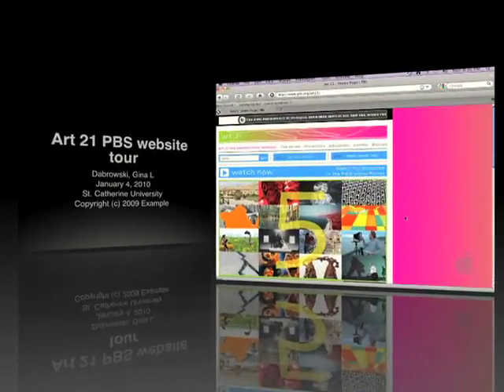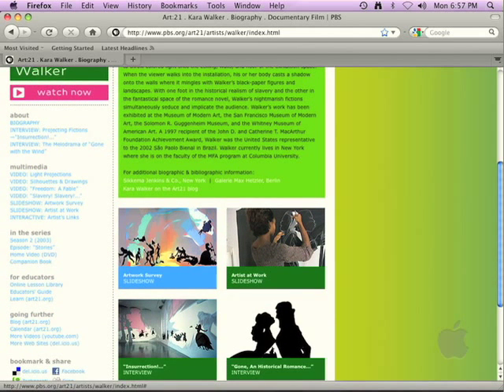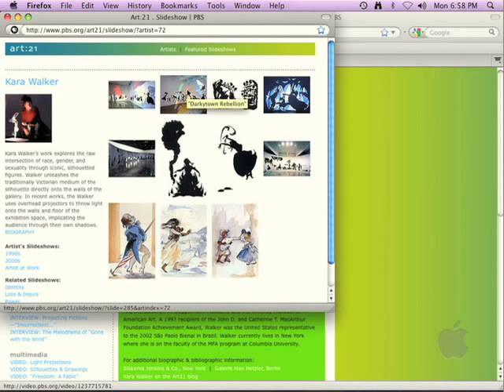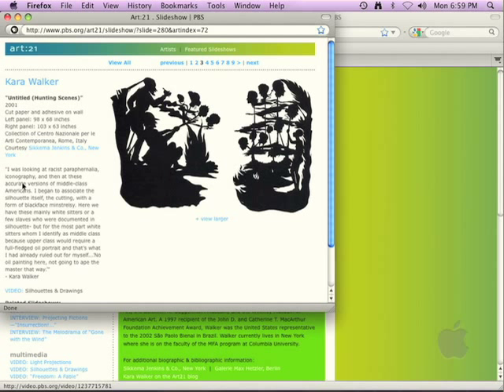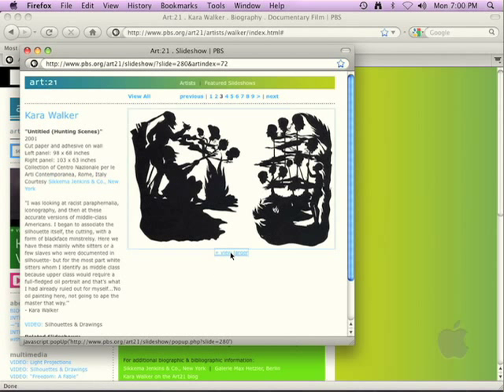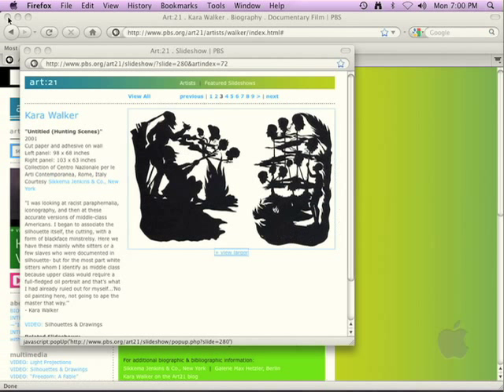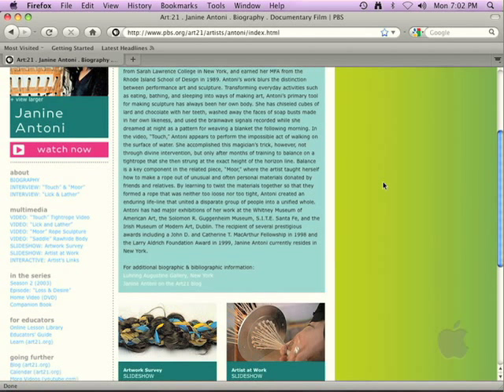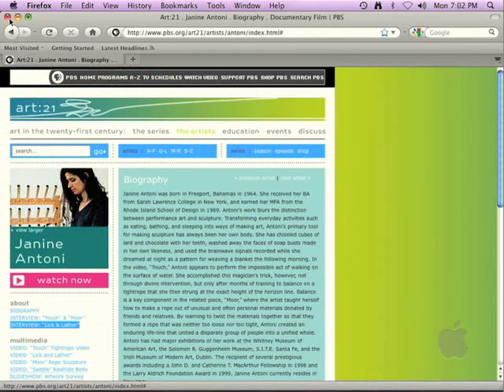Art 21 PBS website tour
Art & Artists course